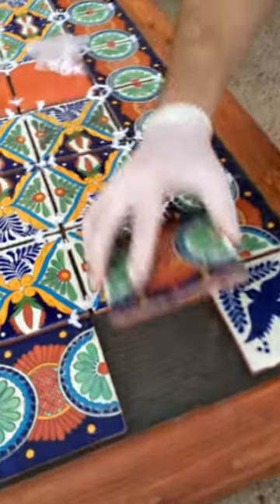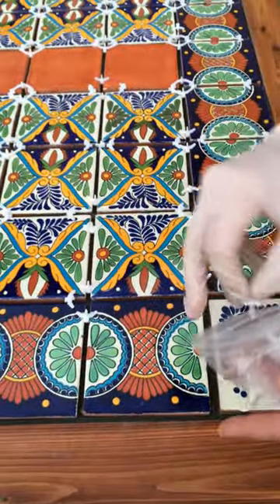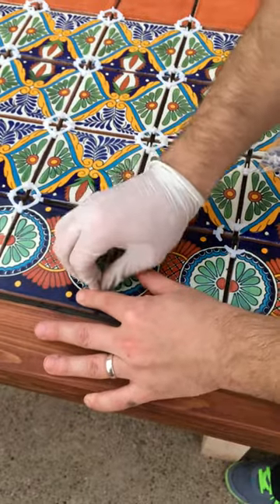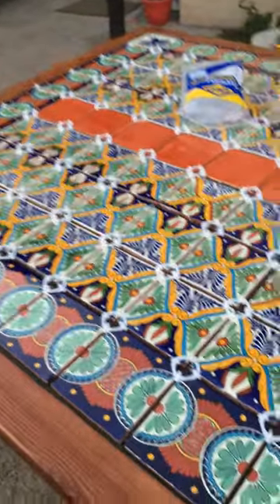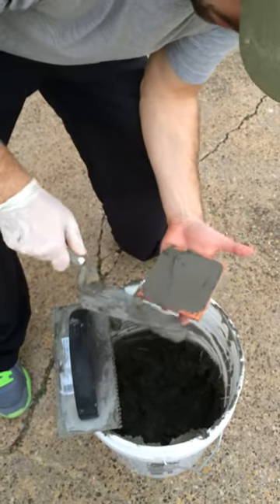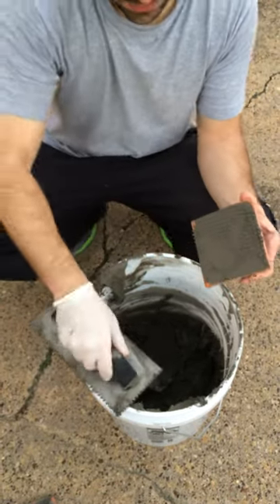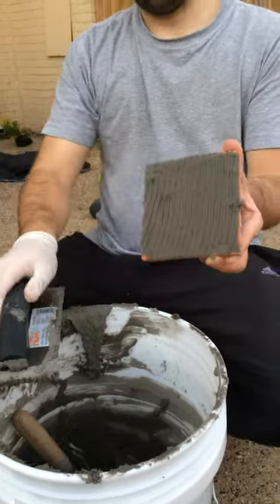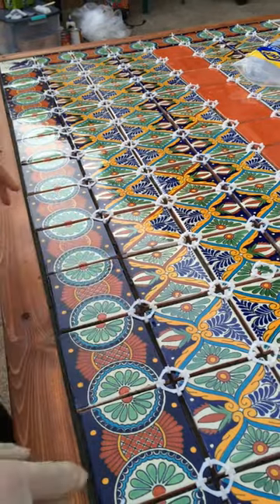DIY table with mexican tiles over wood using modified thin set - 5/7 last tile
The table is done. I'm setting the last tile down. Tiles over wood using modifies thin set with plastic polymer.